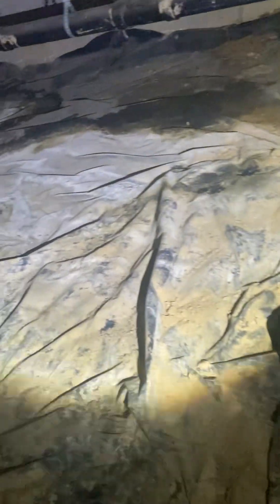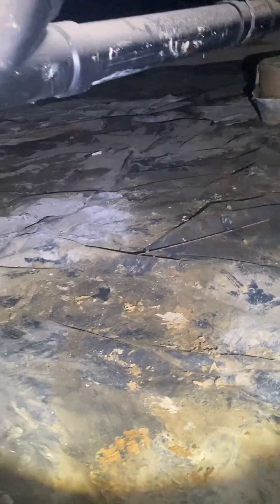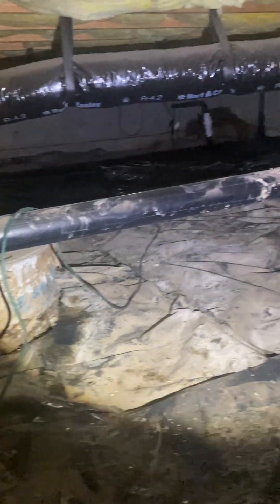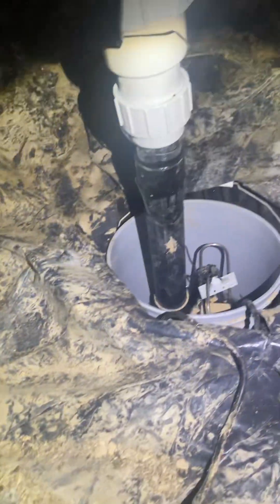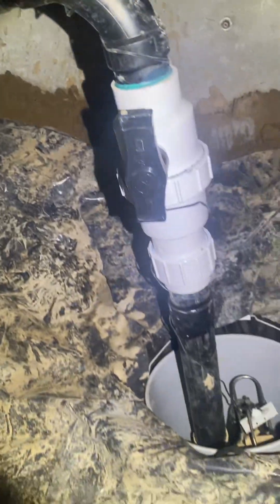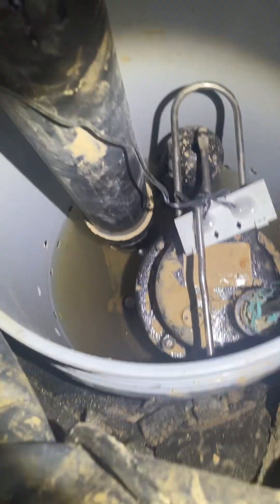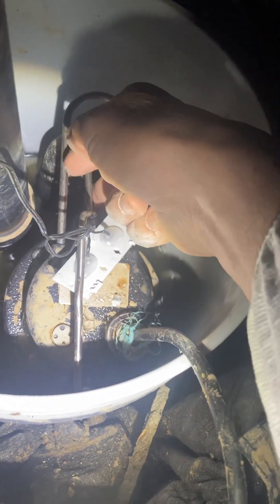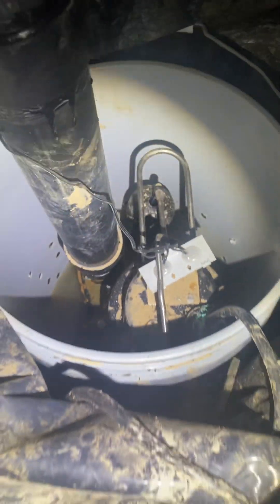623 Panorama Moscow